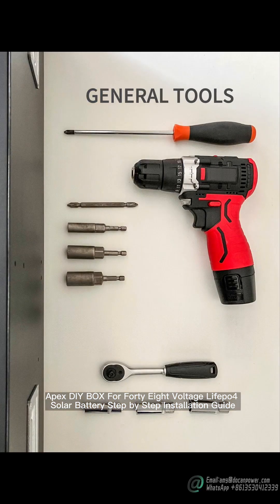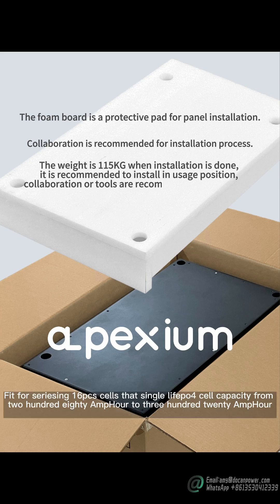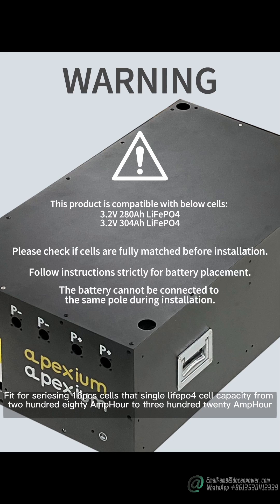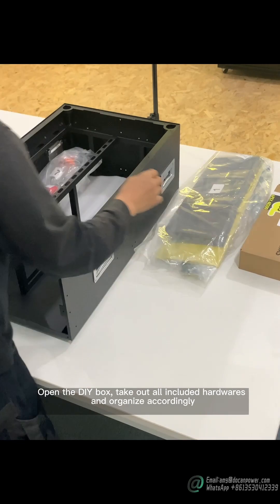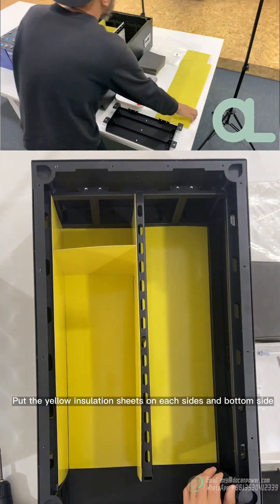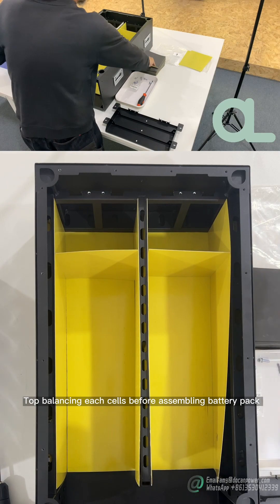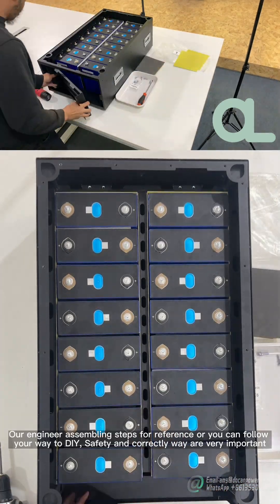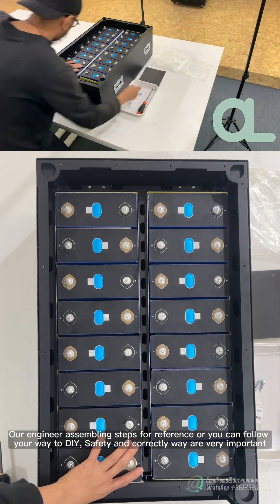Solar Power LiFePO4 280Ah 320Ah 48V/51.2V DIY BOX Installation Guide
Warmly invite you to share the battery DIY experience via my facebook group to help more solar battery beginners